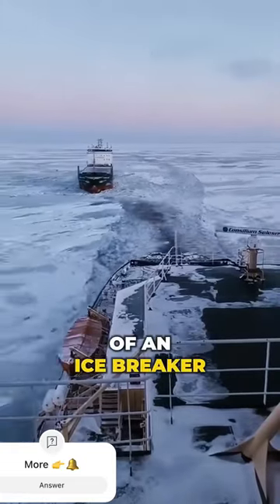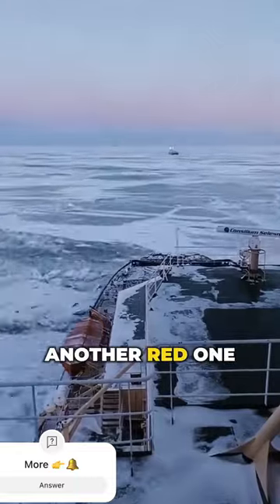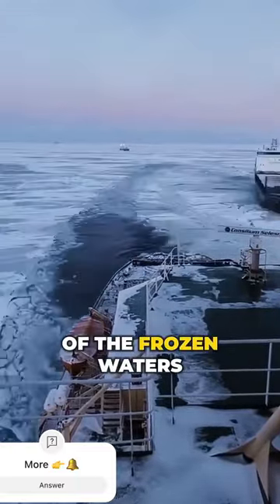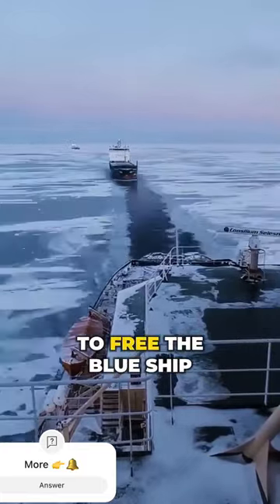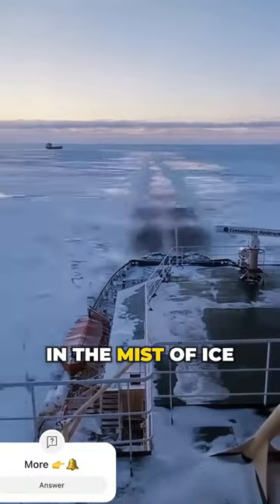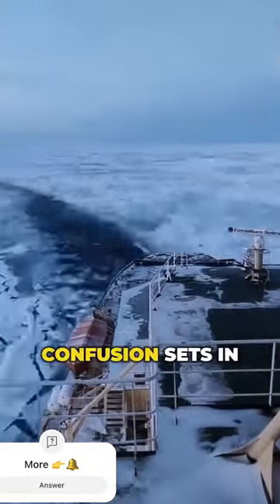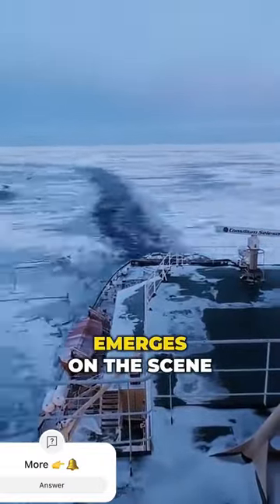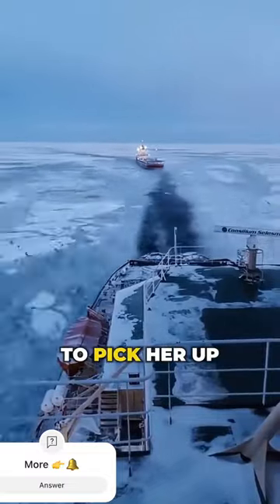Ice breaker ship work